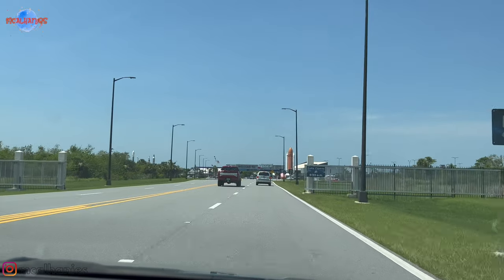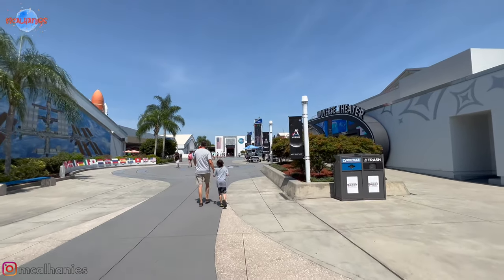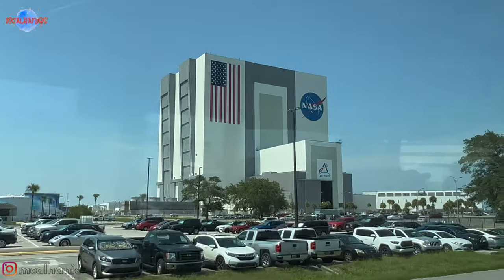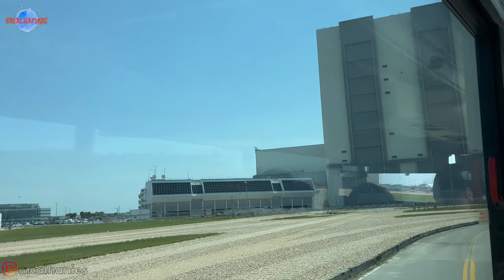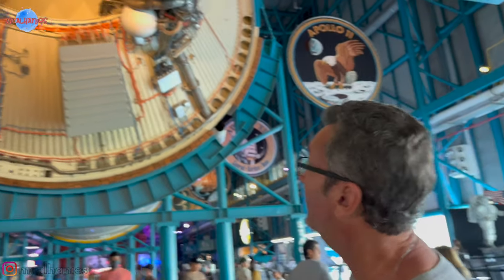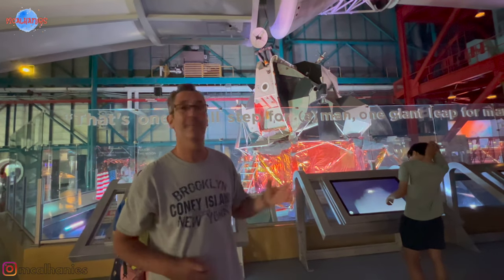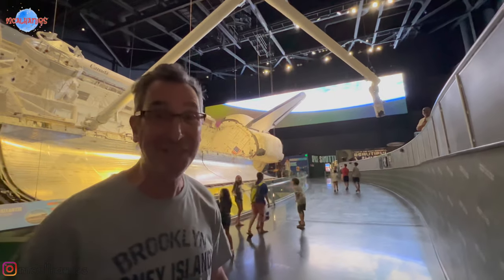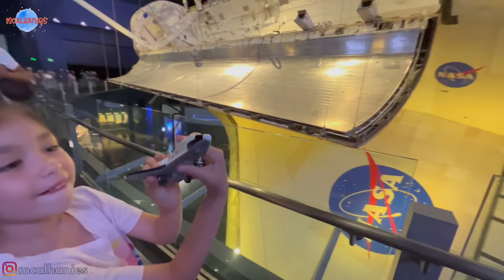Discover NASA Kennedy Space Center in Merrit Island | Florida (Episode 9)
Hello there.

Welcome to Kennedy Space Center near Orlando Florida on Merritt Island. Visit the NASA Mercury Space program and the famous space flight that launched America into space. Major attractions are the Apollo Space program the historic Moon landing that launched astronaut Neil Armstrong in space. You will see the actual Space Shuttle Atlantis, the first space craft to land back on Earth like and airplane. The center takes you on a bus to see the storage center of the Apollo, and even IMAX films that put you up front in the drivers seat of seeing a launch into space. The space race was a Cold War ideology of two superpowers who experienced a competition of who would explore space. President John K. Kennedy's dream of putting a man on the moon has become a reality and the Space center is a place that we can see history in the making. It's fun to watch!

We are so glad that we can sharing our travel experiences. I hope you all enjoy our travel/family vlog.

🏖McAlhanies